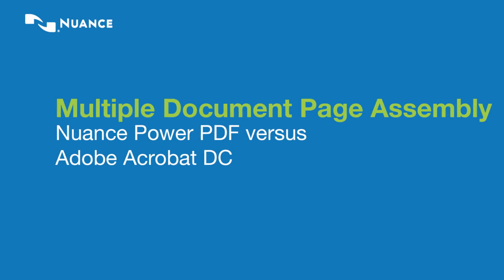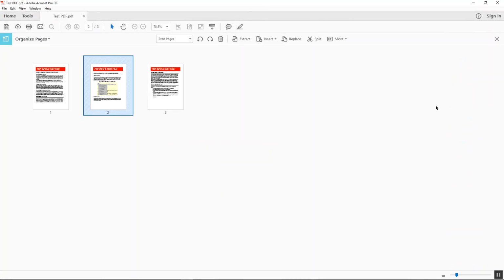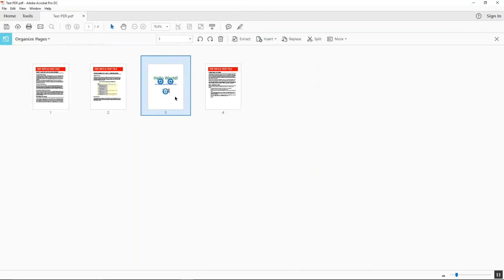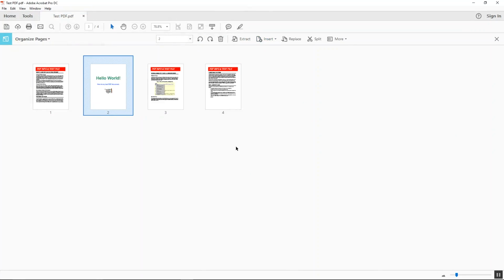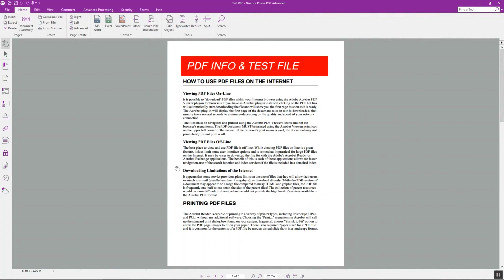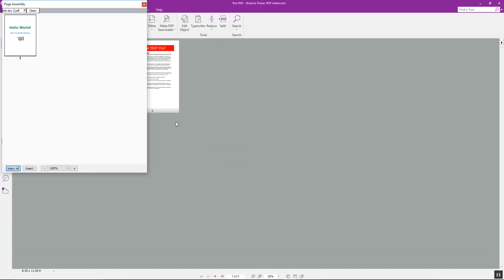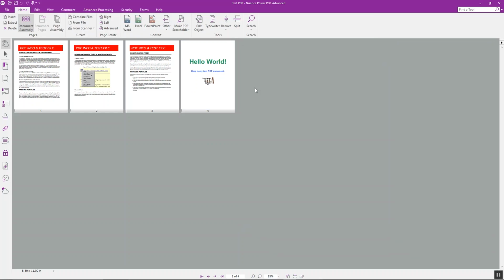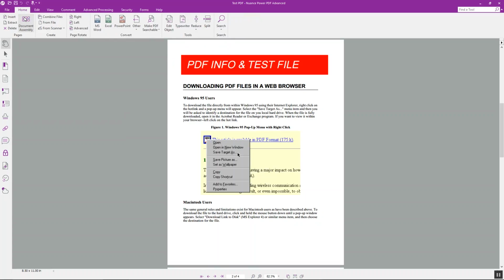Combine PDFs Like a Pro: Expert Tips for Effortless Document Assembly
This video demonstrates how to assemble pages from multiple documents into a single PDF using two professional software tools: Adobe Acrobat DC and Kofax Power PDF.

Adobe Acrobat DC (0:12 - 0:40)
To combine documents in Adobe Acrobat:

Navigate to the Organize Pages tab (0:15).
Click Insert and select From File (0:19).
Choose your desired PDF document (0:24).
Select the placement location for the new pages (0:30).
Use the drag-and-drop feature to reorder pages as needed (0:32).
Close and save the document to finalize (0:36).
Kofax Power PDF (0:41 - 1:18)
To combine documents in Kofax Power PDF:

Select the Document Assembly tab (0:45).
Click Page Assembly to open the source document (0:50).
Once the source document appears in the assembly window, click and drag the desired pages into your target document (1:00).
Drag the pages to reorganize them into your preferred order (1:08).
Click Document Assembly again and save your file (1:12).

📌 Buy from National Distributor:
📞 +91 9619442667